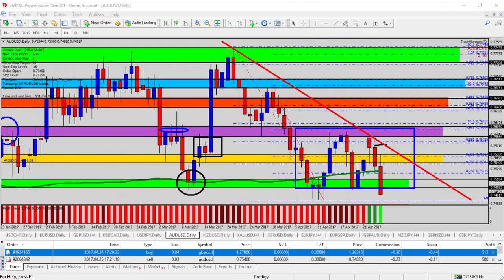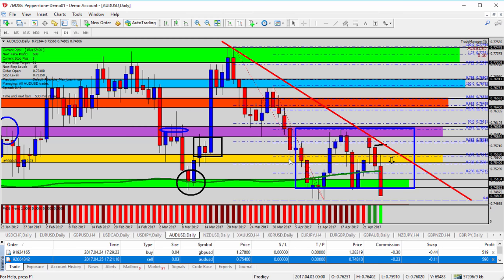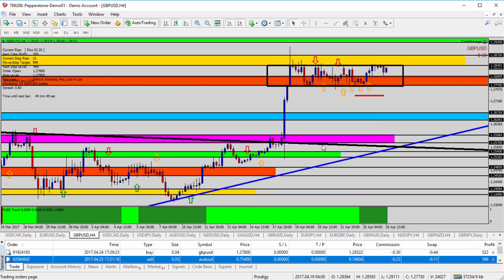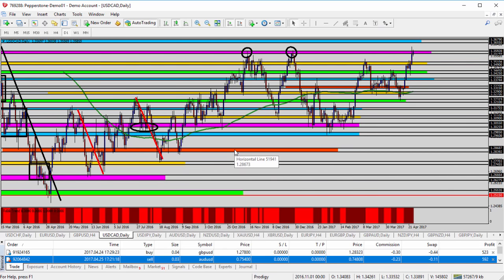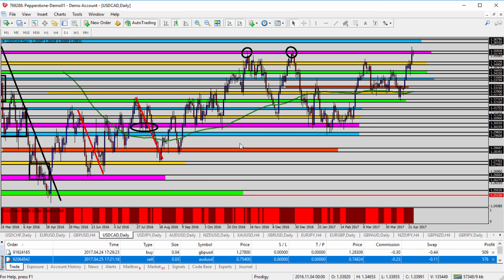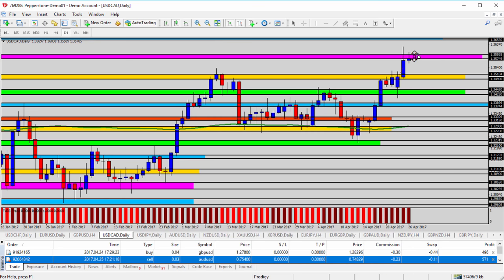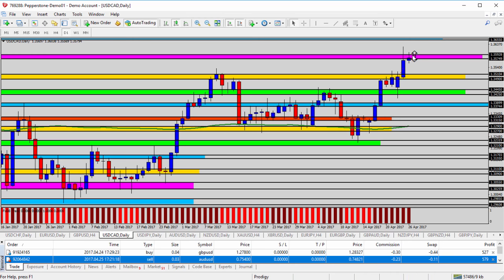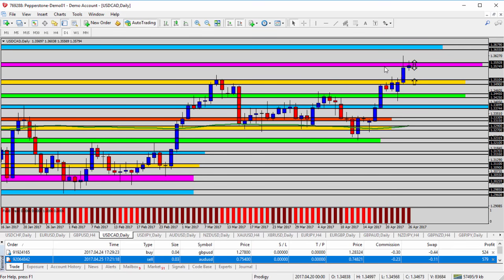Learn Trading - Forex Update: USDCAD at Resistance Watching for Reversal or Breakout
Now let’s zoom in and you could see what it’s been doing for the past two days. Touching that same pink-shaded area. 1.3575 to 1.3595, just underneath 1.3600. So, the question of course of the day is: is it going to break this pink zone and go higher or is it going to bounce off of it and reverse? Well, I think there’s a lot of factors that could affect that. Of course like I said, retail sales news today. We have the crude oil that’s been falling and we have those inventories popping up. We have of course today is expected that President Trump is going to announce some tax reform information for the US.

So, a lot of things could affect this pair, the USD and the CAD, but this is the area I think we want to watch for our trading decision. If there’s any information that causes this to breakout above 1.3600 and the pink zone, I think we look for the continuation higher. Likely some stop losses are going to get challenged for anybody in a sell right now if it breaks above the pink zone. If it starts to bounce off of here, we look for resistance and clues to reversal. A bearish engulfing candle, a shooting star, something like that that would tell us that this is more likely a resistance and reversal point rather than a breaking point.

So, this is the area that we want to watch today. Of course if it breaks down, we look for the yellow zone clearly to be our first target on the way back down because of the historical resistance in that area, 1.3500. And if it goes higher, we’re looking closer to the mid to upper-1.3600s, this blue-shaded area at the top of the chart as our first resistance target. So, we need to really pay attention to that pink zone.

Four-hour timeframe. Some interesting things happening here. We did yesterday of course get above the pink zone on the four-hour, but then right back below it. Good thing because it turned right back below it. I think the fact that we are underneath this pink zone is a very interesting setup. We have the big blue candle, the hesitation here, the fall back underneath. So, my preference, at least at this point, prior to getting any news for this currency pair, is to go short because of this setup here. The push above, the push back below, a lower high. Again, we often look at lower highs as a clue to a shift in direction and we could be looking for it to go back down to the yellow zone.

So, keep an eye on the current four-hour candle. Keep an eye on the news. Watch for the reversal from this point at the pink-shaded area or the breakout once again above the pink-shaded area, 1.3600, for the USDCAD today.